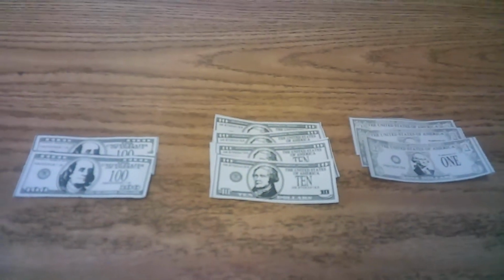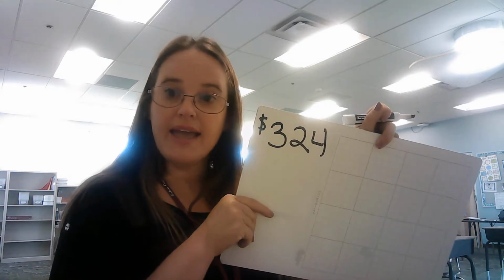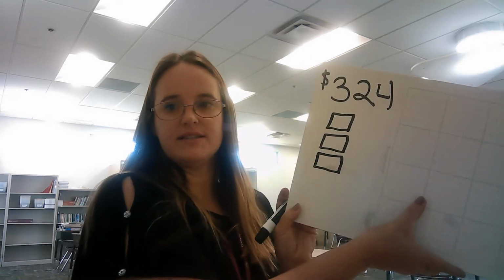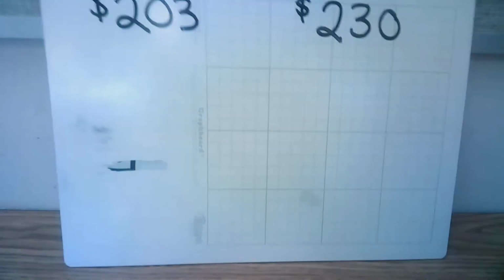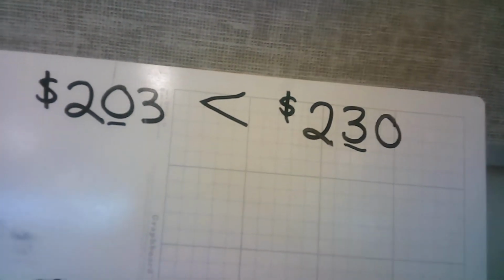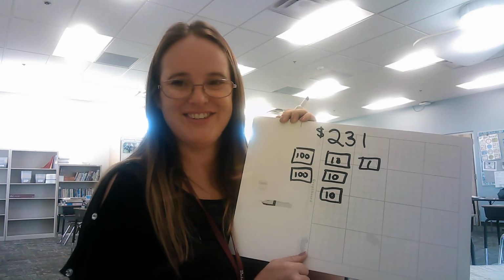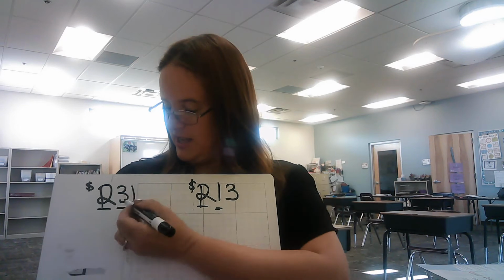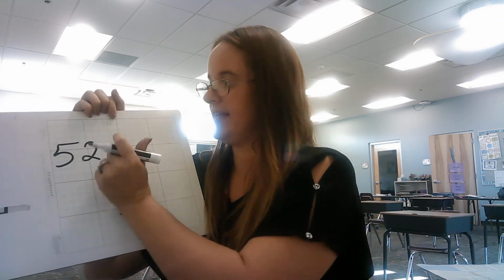Place Value (B4L4)